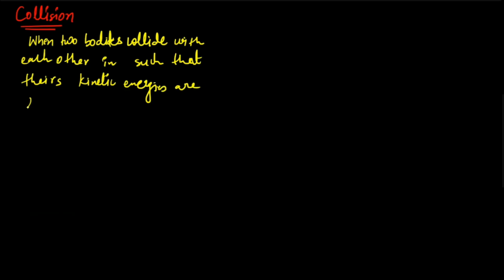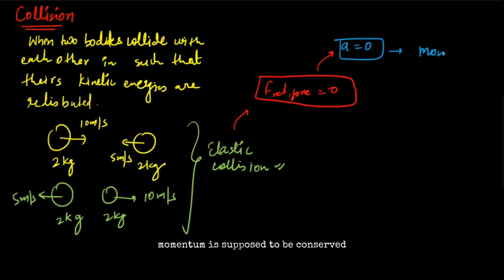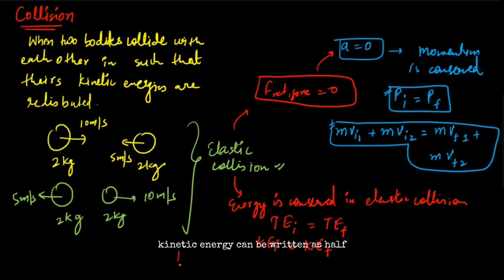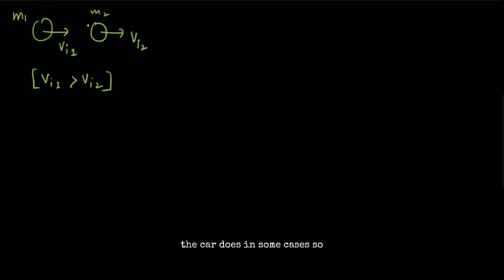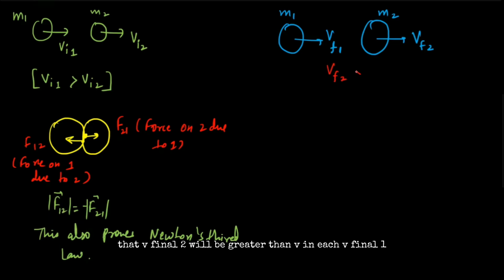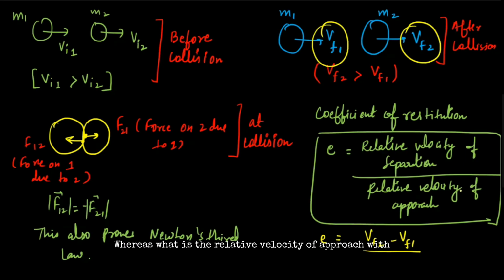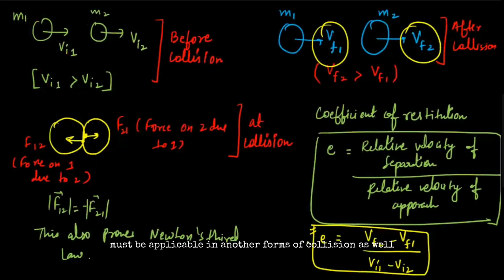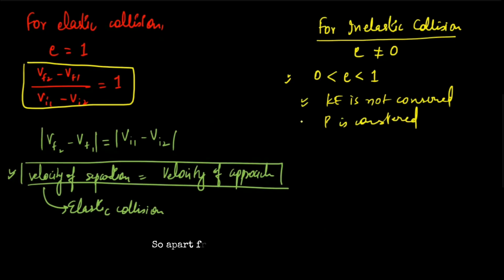Collisions Explained: Elastic vs. Inelastic (Lec 03) 💥 | Unit 06 | Honors Physics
Welcome back to Honors Physics! In Lecture 03 of our Impulse and Momentum series, we are diving into one of the most exciting topics in mechanics: Collisions. 💥

When objects crash, stick, or bounce, what happens to their energy and momentum? This lecture breaks down the different types of collisions you need to master for the AP Physics 2 (2026) exam, providing you with the mathematical tools to predict the outcome of any impact.

What You Will Master in This Lecture:
1️⃣ Elastic Collisions: Understanding scenarios where both Momentum and Kinetic Energy are conserved.
2️⃣ Inelastic Collisions: Why momentum is conserved but Kinetic Energy is "lost" to heat or sound.
3️⃣ Perfectly Inelastic Collisions: The specific case where objects stick together after impact and move with a common final velocity
4️⃣ Kinetic Energy Analysis: Calculating the change in Kinetic Energy to determine the "type" of collision.

Whether it's billiard balls bouncing or a car crash investigation, the physics in this video covers it all!

Enrollment Details:
🎓 Join the Honors Physics Program! Looking for more than just videos?

👍 Like this video if it helped you understand the difference between elastic and inelastic collisions!

Chapters included:
0:00 Introduction
1:01 Collision
7:45 Coefficient of restitution
9:01 Types of collision